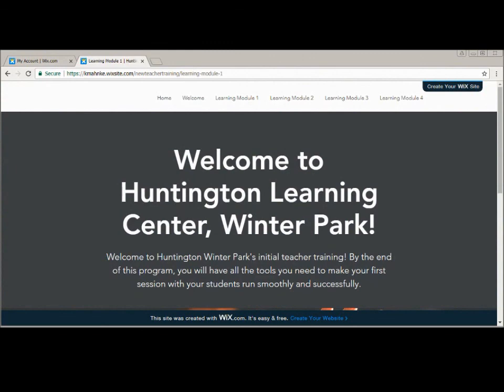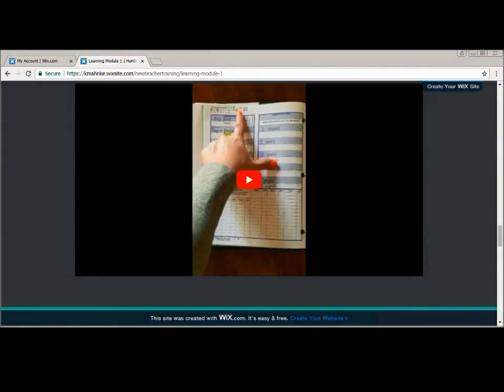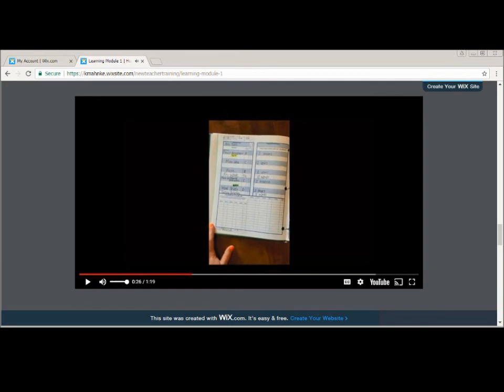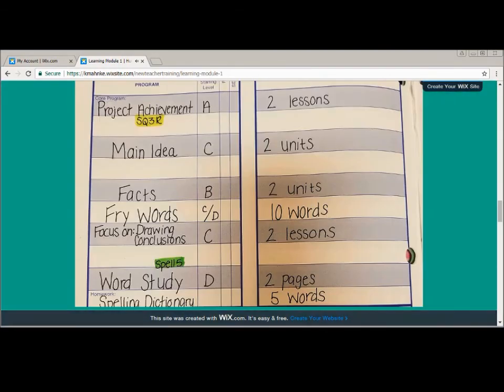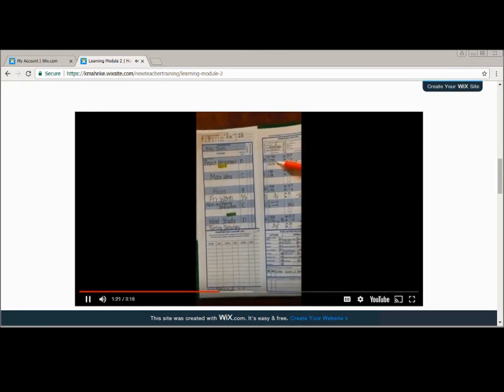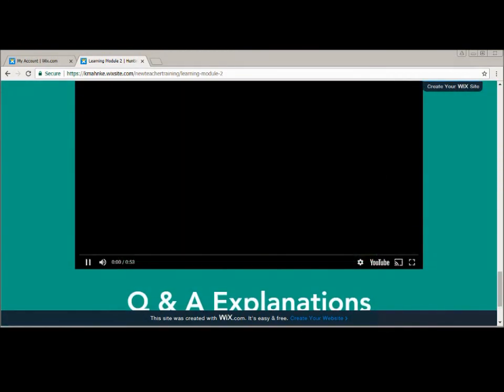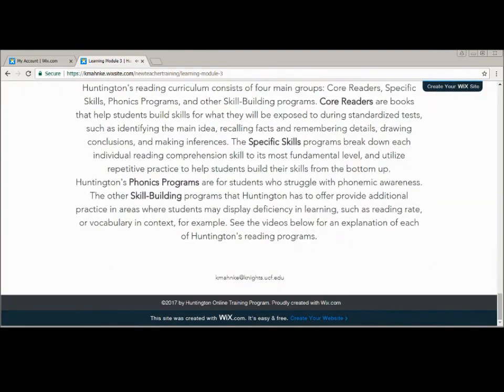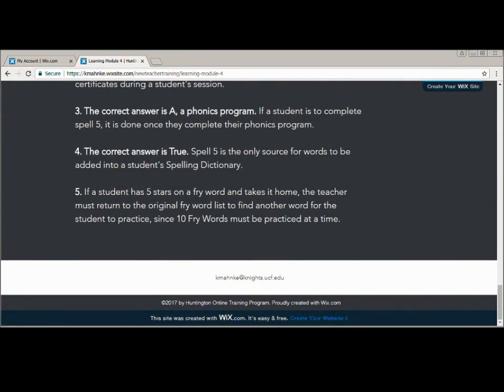Last Assignment Ever